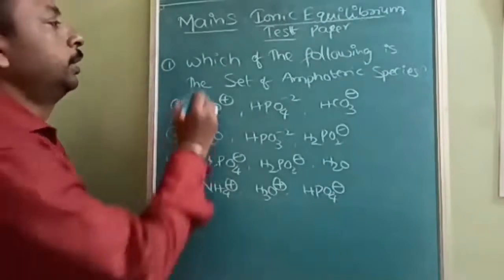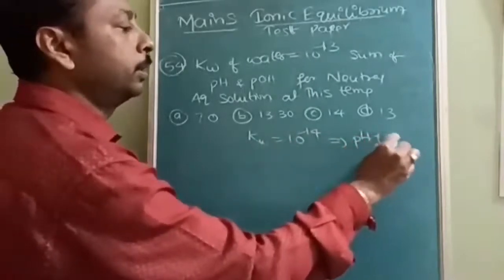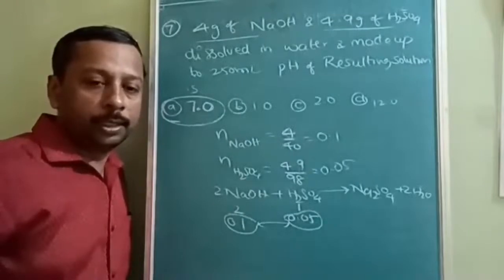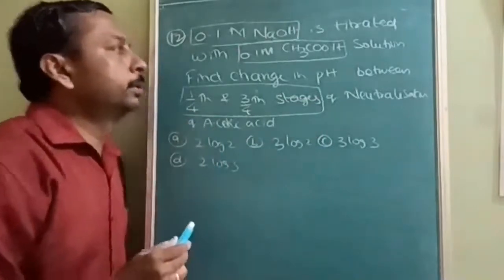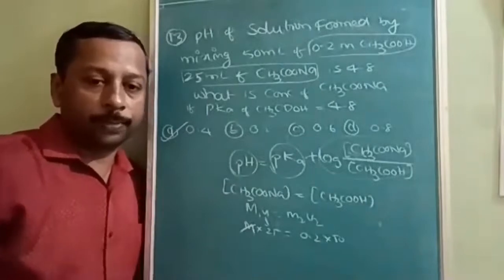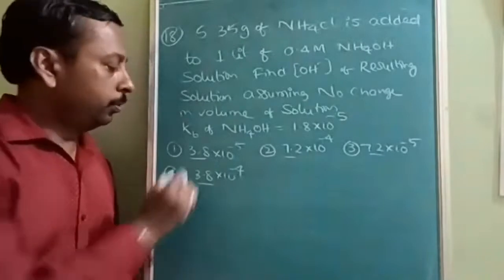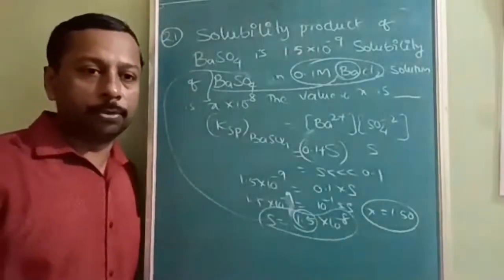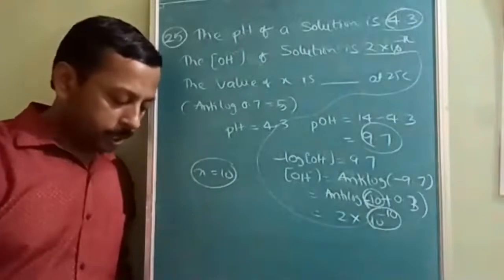IONIC EQUILIBRIUM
LAST LEAP IMPORTANT TOPICS REVISION IONIC EQUILIBRIUM